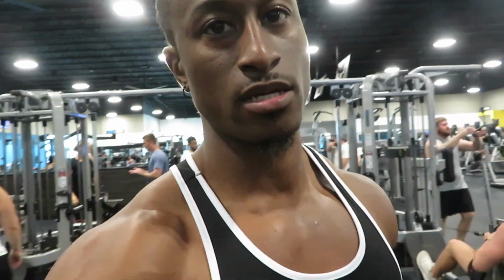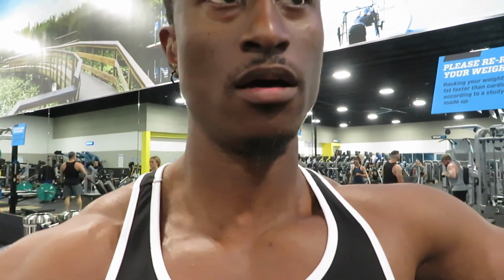Road to 190 ep 5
Still Truckin' Along yall! Me and The Homie hit shoulders and we got a BIG pump! (Pause)